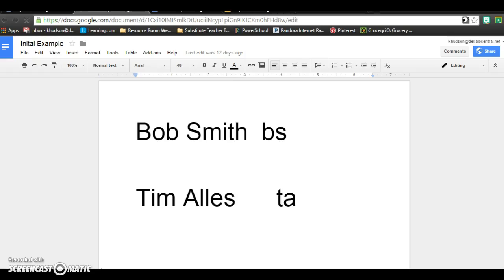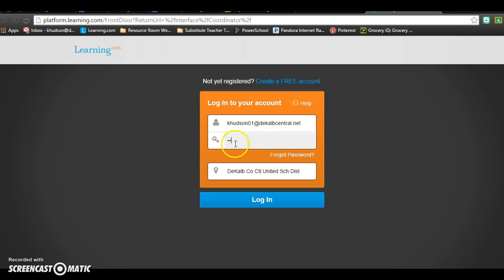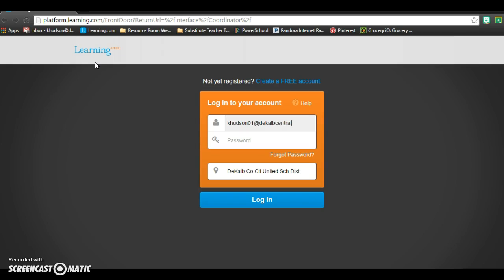Easy Tech Week #8